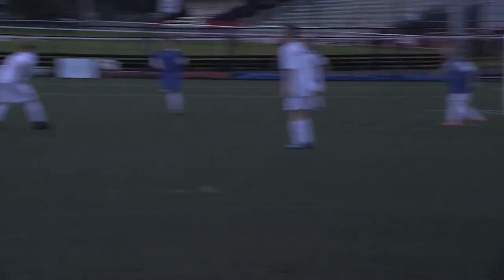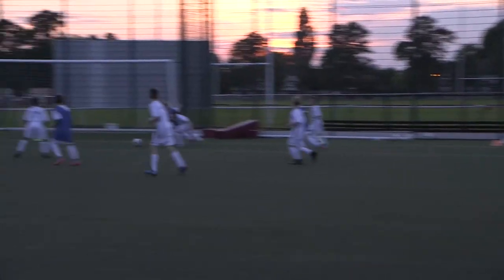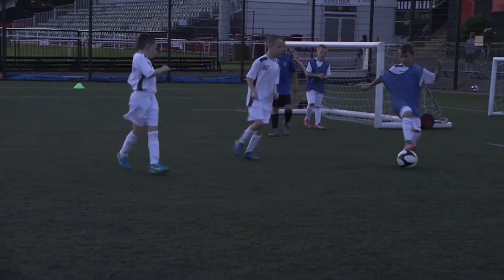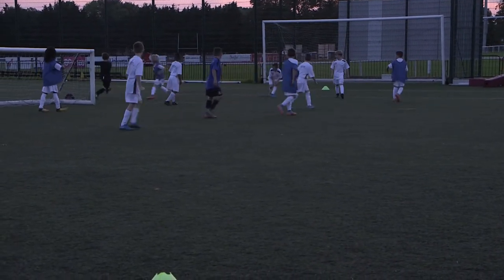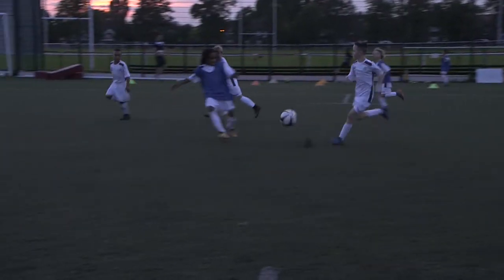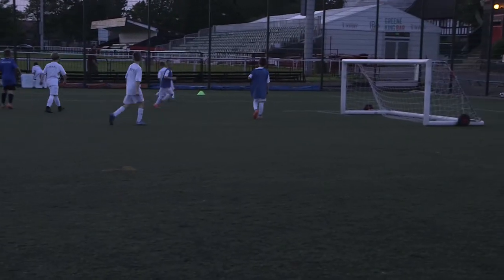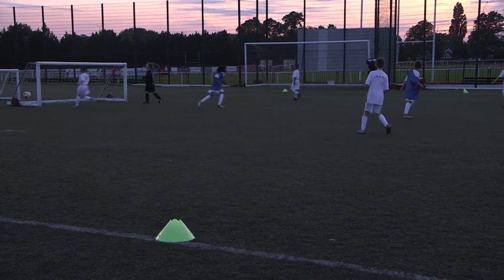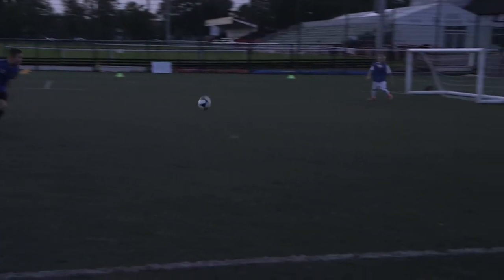X & O Technical Game